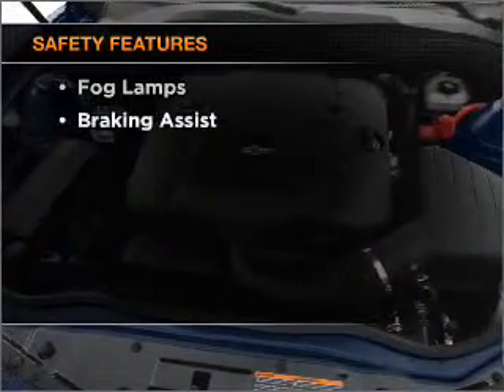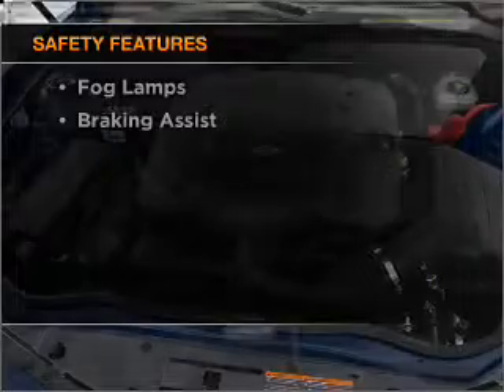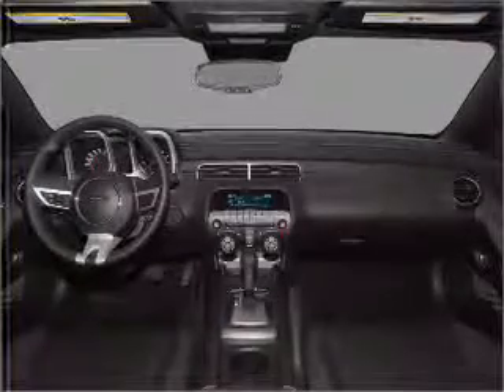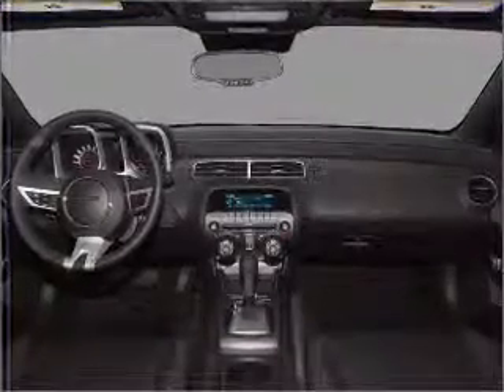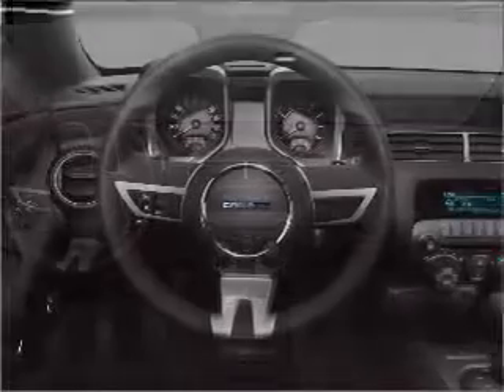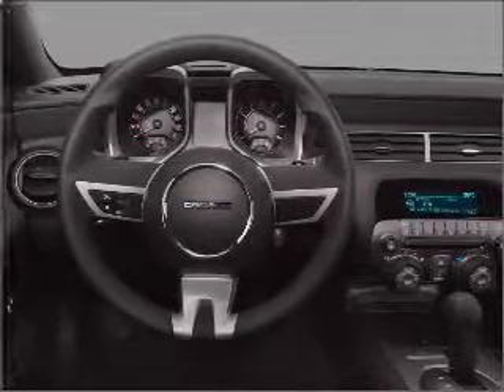2010 Chevrolet Camaro - Union City GA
Year: 2010
Make: Chevrolet
Model: Camaro
Trim: SS
Engine: 6.2 liter 8 cylinder 16 valve
Transmission: Automatic
Color: Silver Ice Metallic
Mileage: 6
Address:
4200 Jonesboro Rd